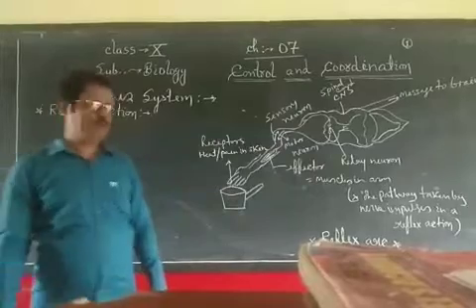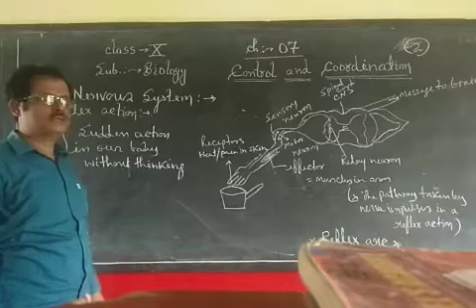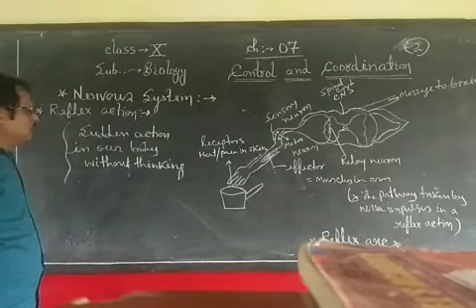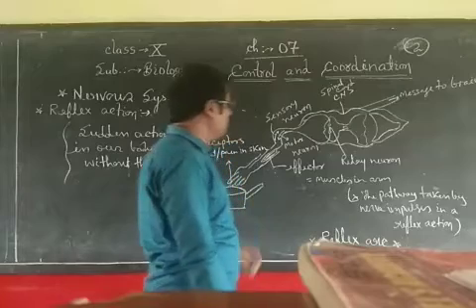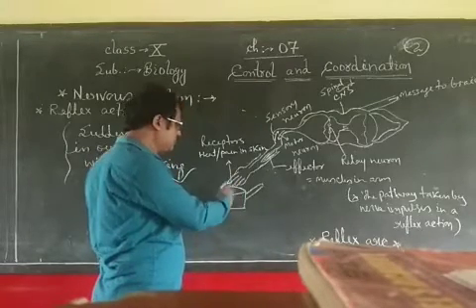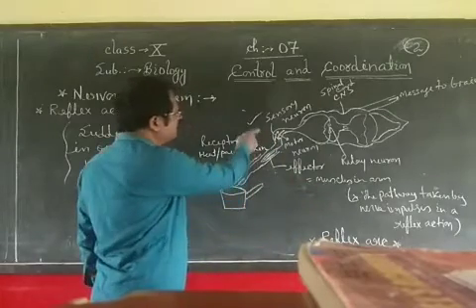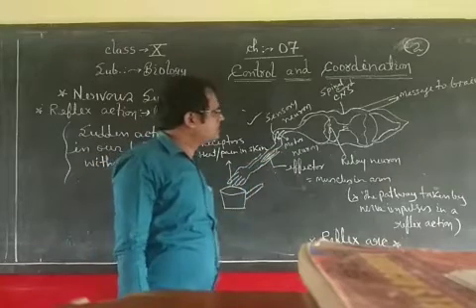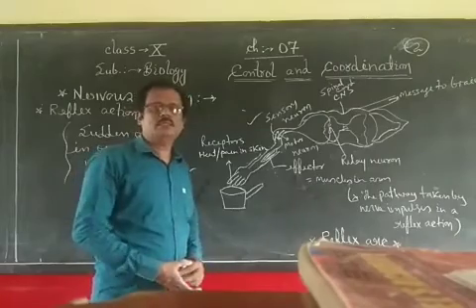Std. 10. Biology. Ch. - 7. Control and coordination. Part - 2